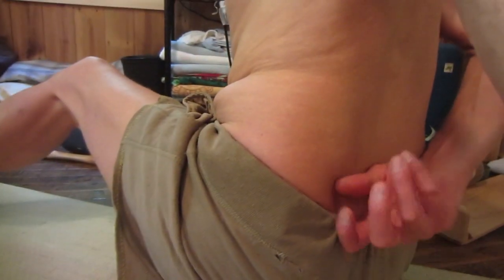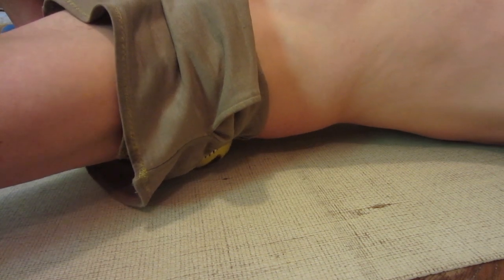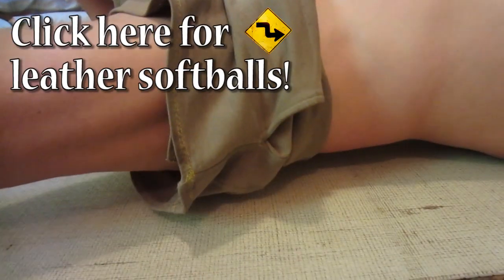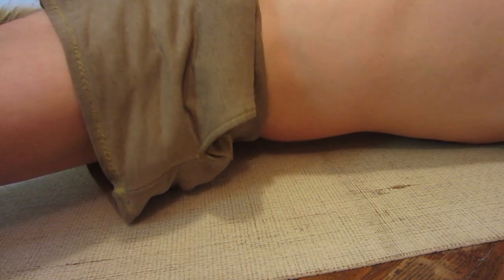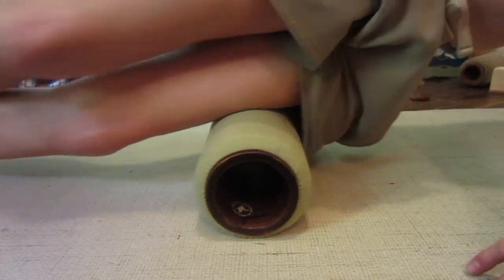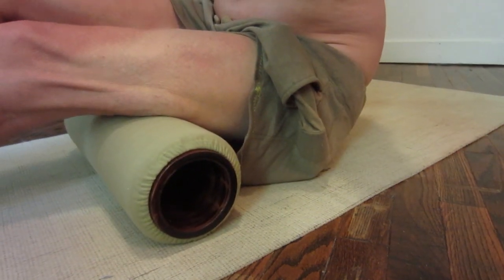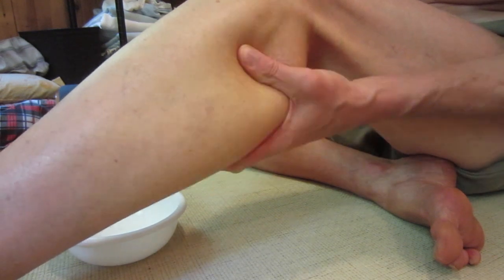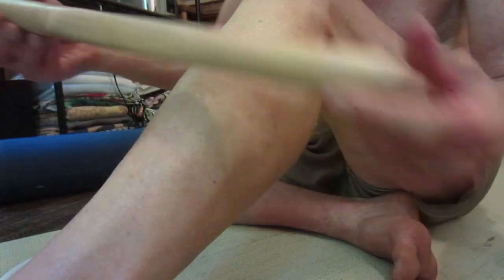Pain Shooting Down Leg! Sciatica Back of Buttocks and Legs!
If you have pain shooting down your leg, then watch this Sciatica video. You might have buttocks pain going down the back of your legs. If your butt has pain, do massage!  A pinched sciatic nerve indicates pain going down your leg.  Buttocks might be sore. In other words, massage your leg muscles for sciatic pain relief!

If the sciatic nerve is being pinched by muscles, then you can get relief by doing massage therapy. Pain shooting down the back of legs is caused by sore buttocks. Therefore, rear end or hip rotator muscle pain is caused by a pinched sciatic nerve!  Maybe your hamstrings are tight and causing sciatic pain. You need relief soon and to stop pain going down leg! Above all, massage the back of your upper leg using your hands or a roller to give sciatic relief.

You can help the pain going down the front of the leg with massage therapy. Massage the quads for front leg pain. Front leg pain also causes knee cap pain. Massage the front leg muscles for pain going down the front of the leg.  You might also have knee pain going down the back of the leg. Massage the calves for pain going down the lower leg. In contrast, massage deep the gastrocnemius and soleus muscles for pain, shooting down the end of the leg.

On the other hand, sitting causes pain shooting down the leg also. Try to find a comfortable wooden chair to sit on. Buttock pain will result from sitting on a foam chair. Try sitting on the floor more often to stop pain going down legs.

You might have pain going down the back of the leg when driving. This is because you are sitting on foam and causing the end of the leg muscles to get tighter! The tighter your buttock and hamstring muscles get, the more pain you’ll experience! Use a wood roller to massage the hamstrings and buttock muscles to stop sciatic pain going down the back of legs!

Similarly, trucking is a problem for sciatic pain too. Truckers often have sciatica. Stop trucking, and your pain will probably go away.

Different from trucking, maybe you’ve been cycling too much, and your legs are tight. Cycling can be a significant cause of sciatic pain.
Maybe you’ve been running or walking or lifting weights, and your legs are super tight and sore. Now you have sciatica pain symptoms.